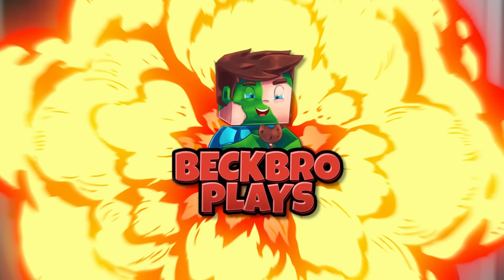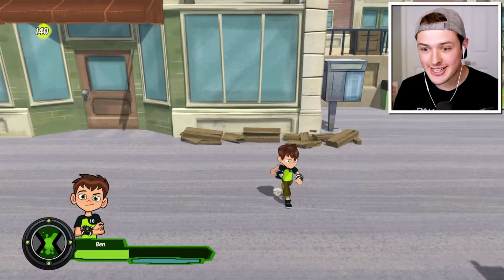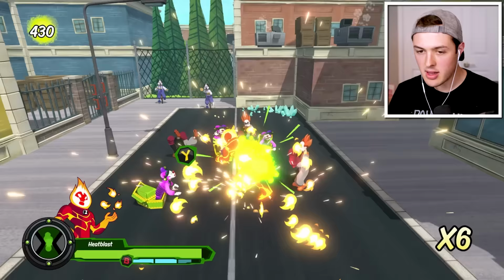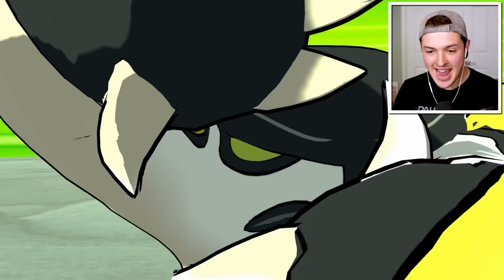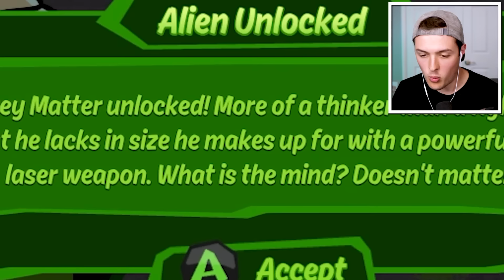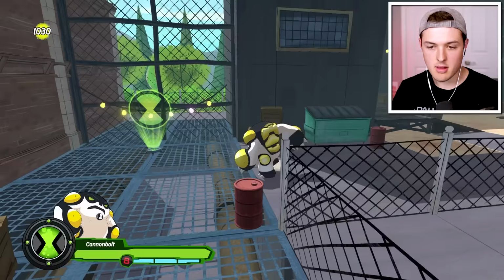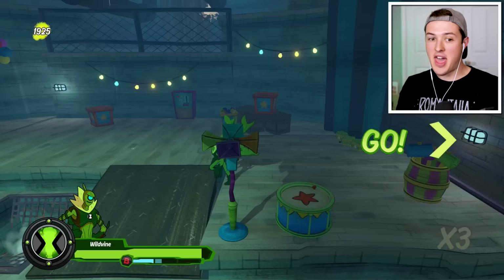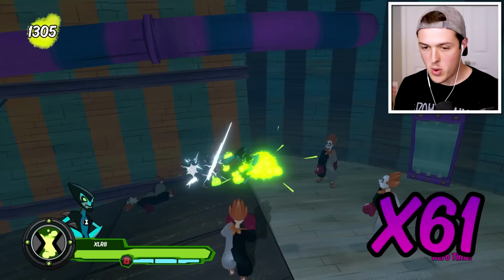UNLOCKING the STRONGEST ALIEN in BEN 10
UNLOCKING the STRONGEST ALIEN in BEN 10 w/BeckBroPlays